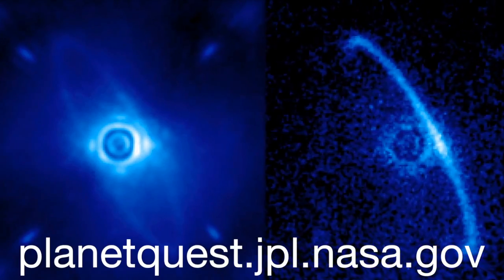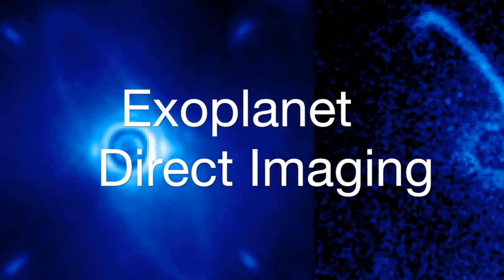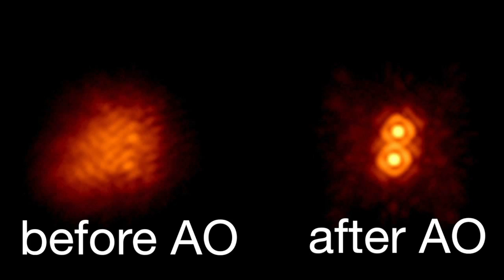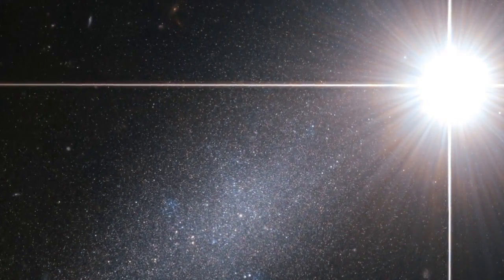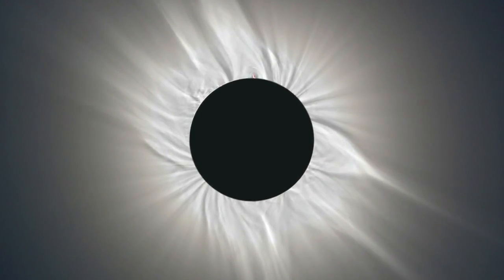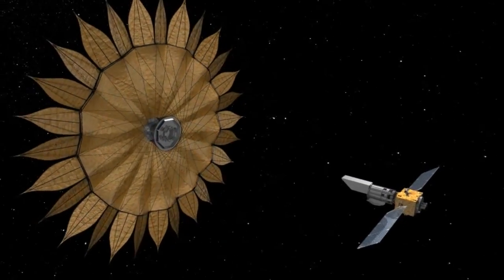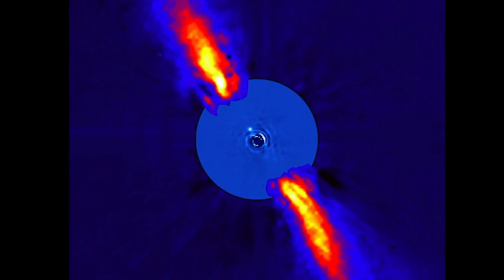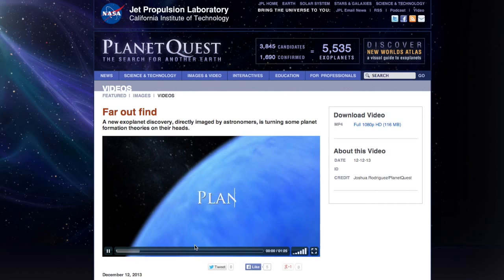Alien Exoplanets Can Now Be Seen Directly | Space Video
- Josh Rodriguez of NASA's Jet Propulsion Laboratory explains how direct imaging of exoplanets is now becoming possible.

Credit: NASA